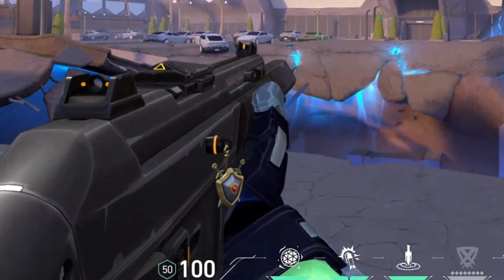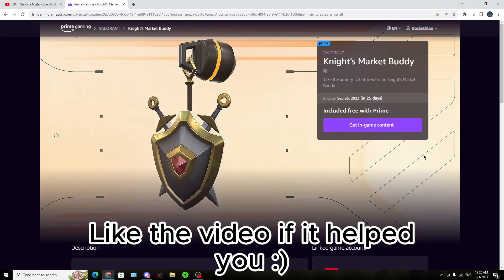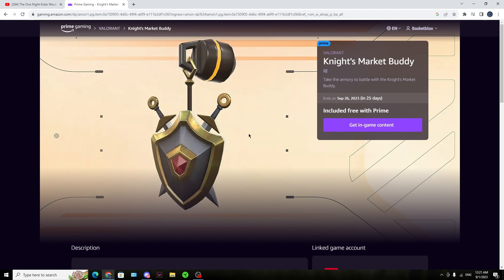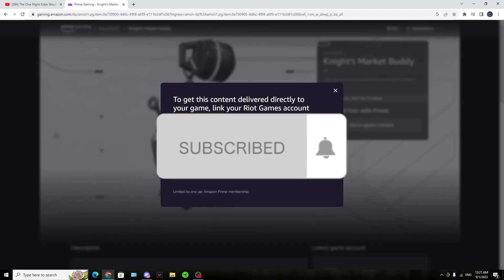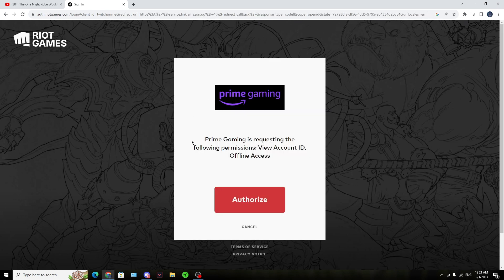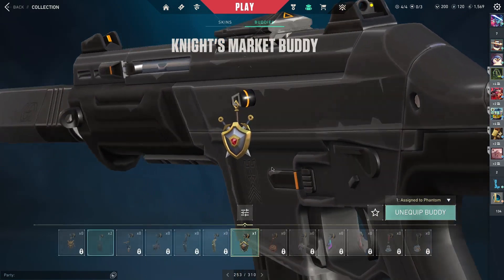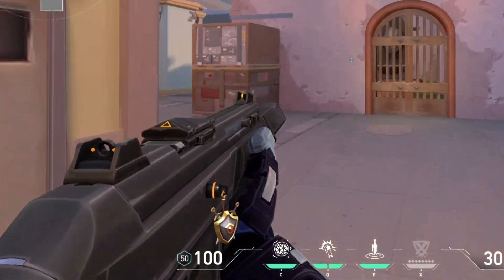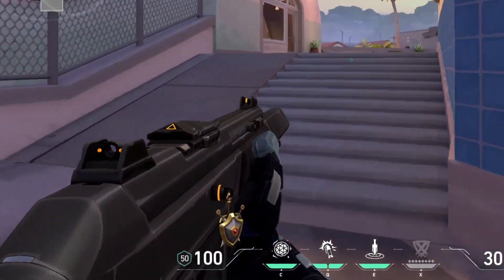How to get a FREE Valorant Gun Buddy!